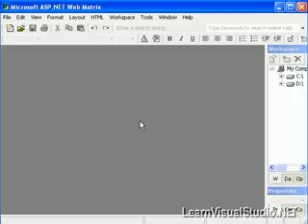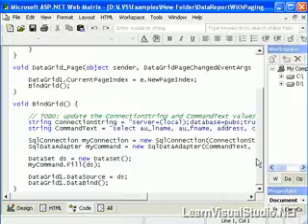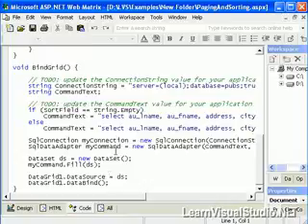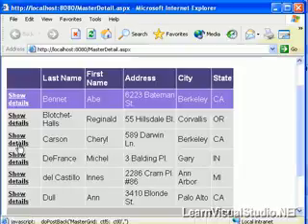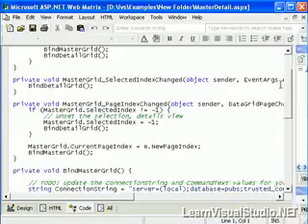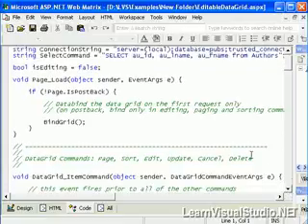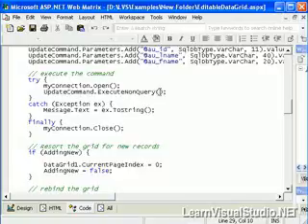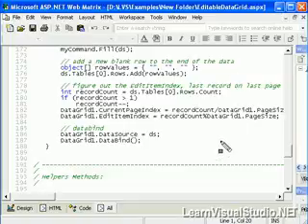Learn Visual Studio 10 171